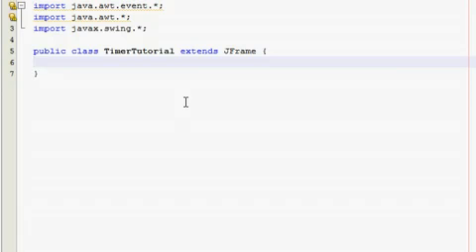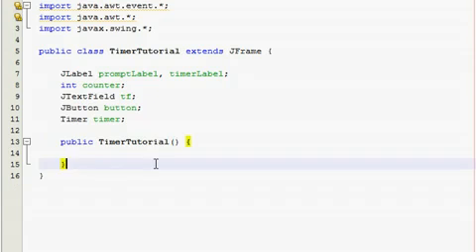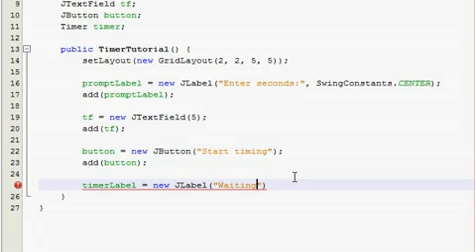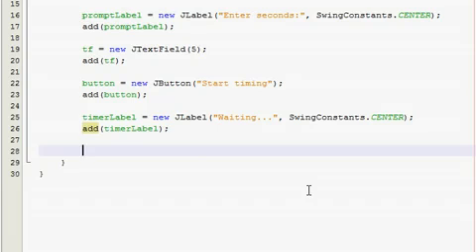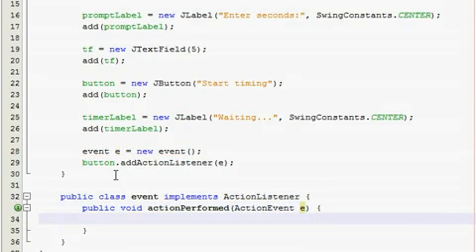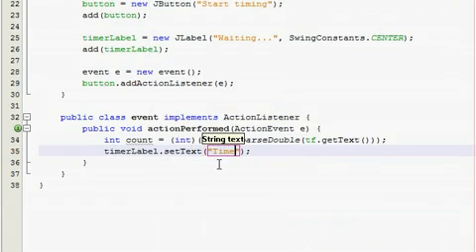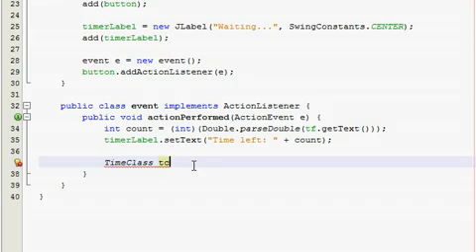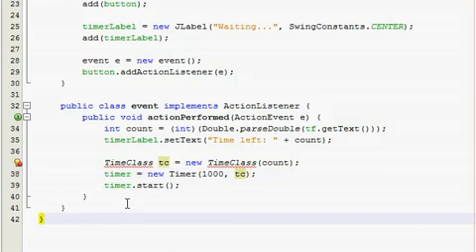Java GUI Tutorial 29 Timer program Part 1 of 2